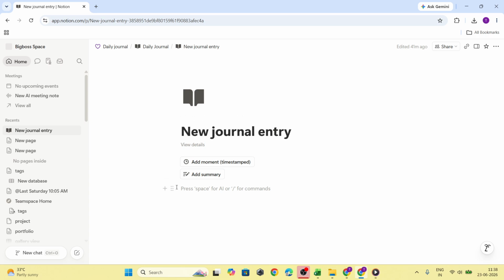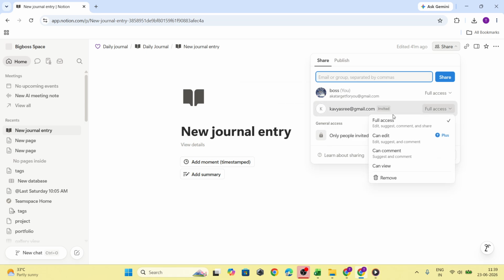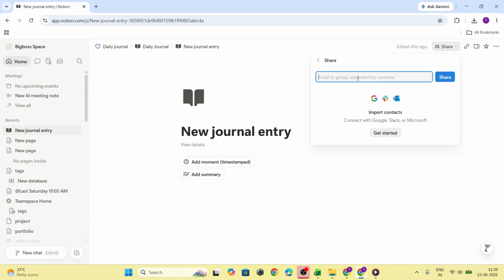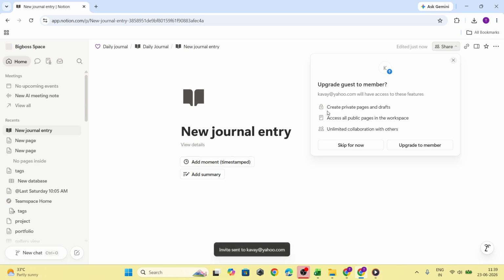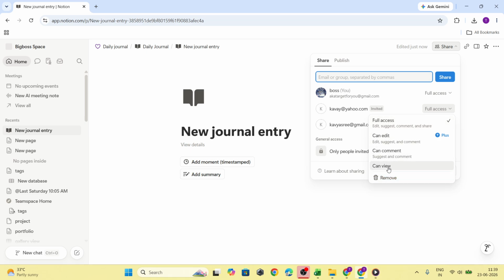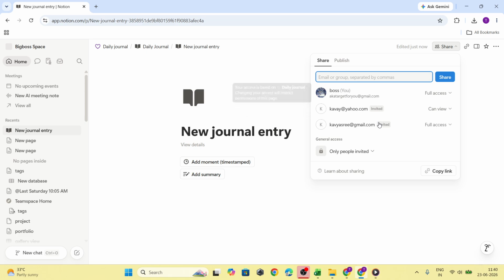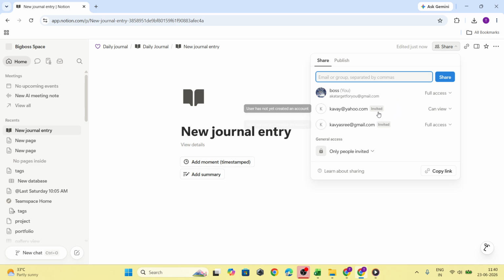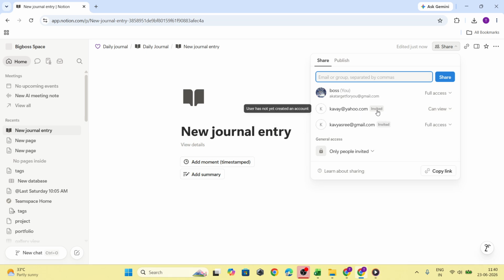How To Use Notion For Collaboration With Other People (Step By Step)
Whether you are working on a small project or a large enterprise, understanding Notion's collaborative tools is essential for modern project management.